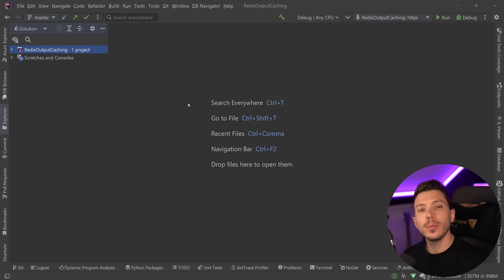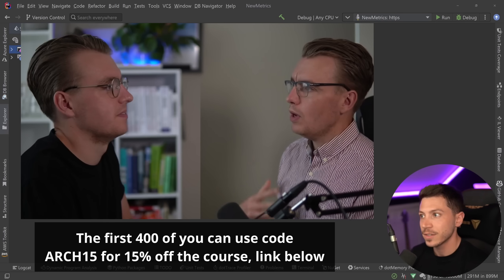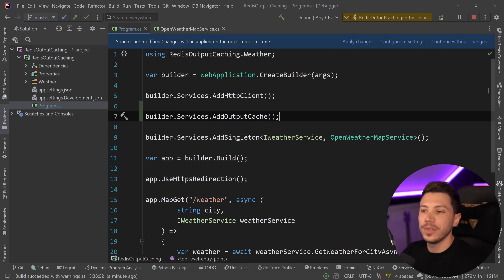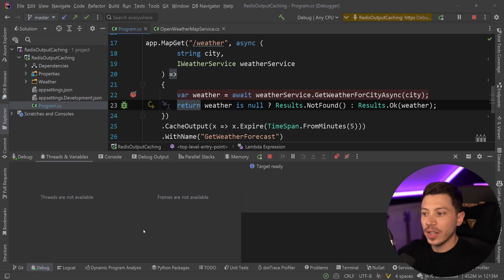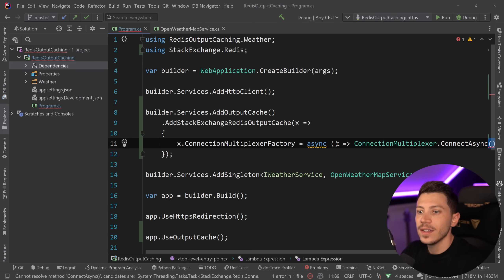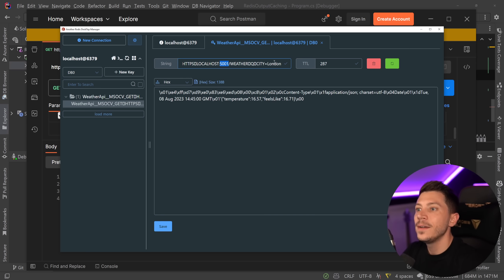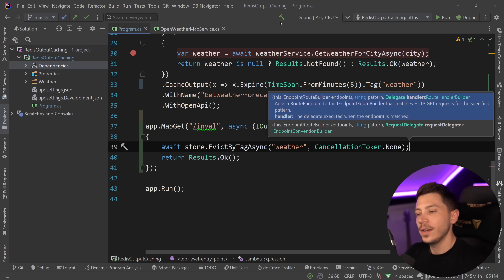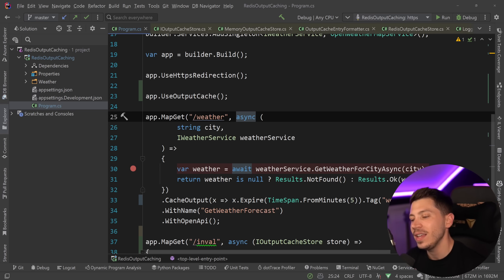Making Your APIs Blazingly Fast in .NET 8!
Hello, everybody, I'm Nick, and in this video, I will show you how you can use the brand you Redis provider to introduce scalable, distributed output caching in .NET and make your APIs and web apps extremely fast!